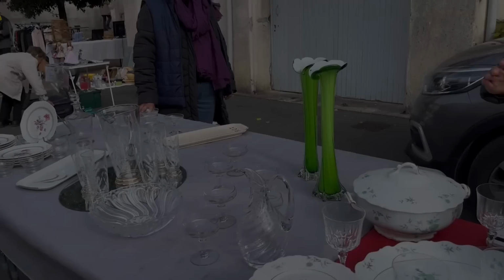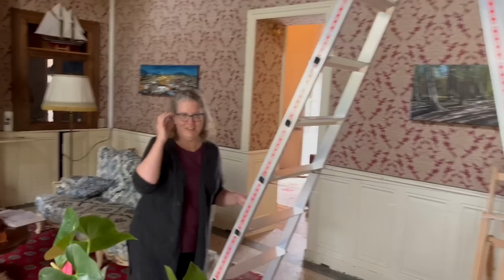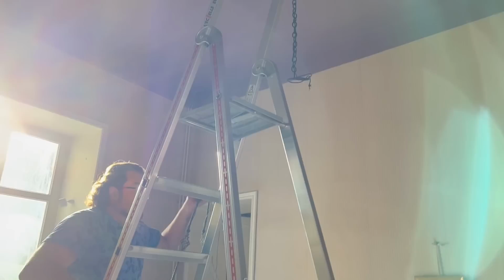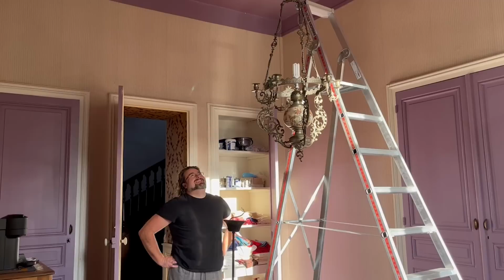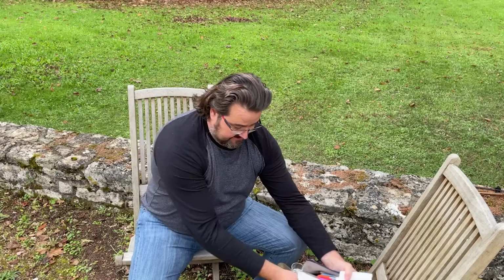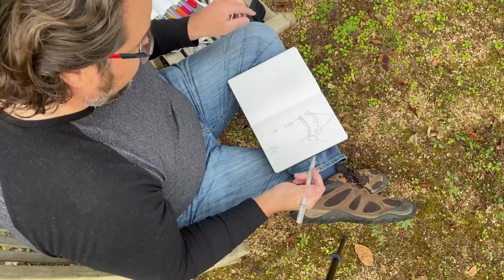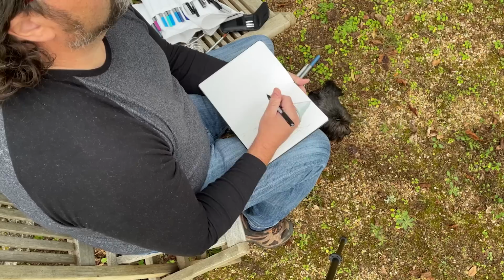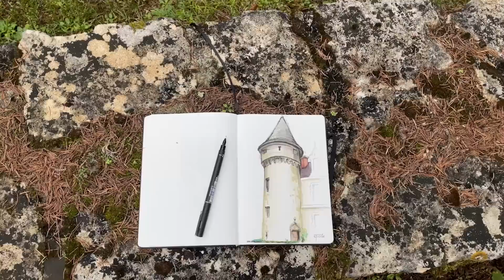Let there be LIGHT & ART | Manor & Maker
We get out for a little time at the markets & brocantes, then get the ladder we need to hang the BEAUTIFUL light gifted to us by friends! Some people requested a fuller explanation of Stephen's illustrations from last week, so he's obliged.

We're making some of his artwork available on our website - check out manorandmaker.com for info!

Stephen's art supplies are from Winsor & Newton, Staedtler, Meeden, & Karst Stone Paper (no sponsorship).

Manor & Maker theme music by Jamie Christopherson and Jeff MacDonald for Louder Productions.

Sara, an IT professional & Stephen a graphic designer and artist are world-traveling Canadians who dreamt of moving to Europe, and France in particular. In 2020 they were working from home when Stephen turned to Sara and popped the question she was longing to hear, “What would have to be true for us to buy a chateau in France?” They searched online for months viewing hundreds of properties. They narrowed their search and toured some properties when they happened upon the one that captured our hearts, Château de Saint-Germain-des-Prés. A year later they made the move to France to start their new adventure in our beautiful Château. They created “Manor and Maker” to reflect the two sides of their adventure. One, to live as chateau owners with all the ups and downs and two, to pursue their passions as makers, creating art in all its forms. They will invite others to come together, united by their passions, to share in this adventure. We invite you to join us too, as we bring our dreams to life. Welcome to Manor & Maker.